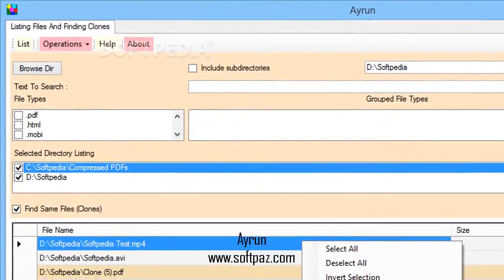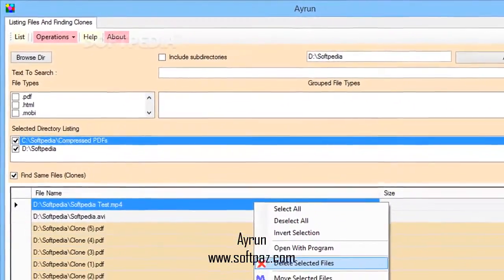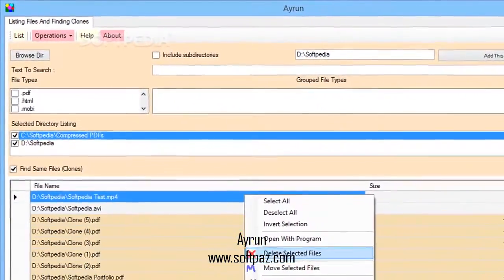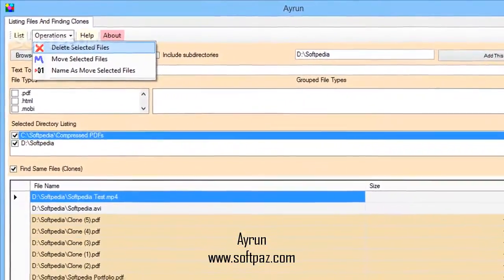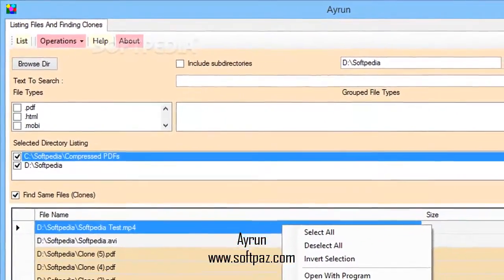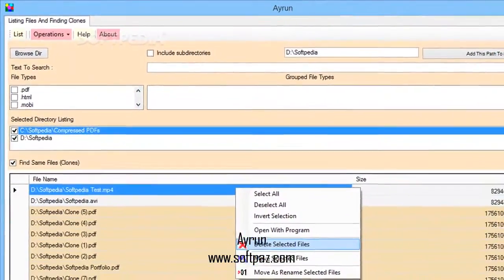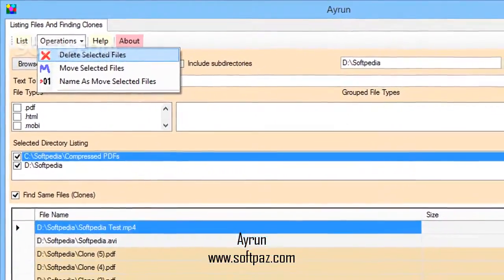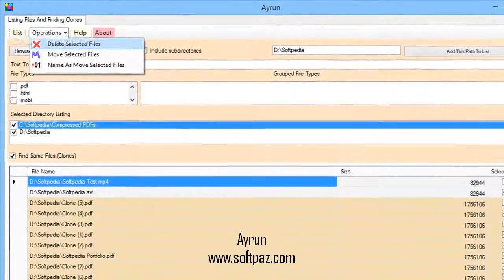Ayrun Windows Download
Getting best freeware and shareware for windows can never be so easy. One click direct download link for Ayrun from Softpaz without any registration. No country blocked! Everyone is welcome!
Directions to download and install can be found at the link! Working with a lot of files of similar types can lead to consequences like having many duplicates on your hard disk drive, which can take a lot of space in the end. It’s up to specialized applications like Ayrun to provide the necessary means to scan your computer and decide what happens to them.
The application comes in a lightweight package that doesn’t even take you through a setup process for things to properly function. However, you do need to make sure that your PC is fitted with .NET Framework, because it’s a required component, unlike registries, which are not a dependency here, thus not modified.
On the visual side of things, the application wants to keep it simple, putting all it has to offer in plain sight, with different colors used for selection and other sections to make identification easier. Lists fill up as you progress through the operation, while some specific functions, like selecting duplicate files, are automatically performed.
Delete, move, or rename duplicate files
You first need to add one or more folders to the list, while triggering the core function only takes a while to generate results. However, you can narrow down results by writing down a string of interest to represent file name. Shortly after the list is generated, you can also pick one or more file formats, depending on the detected items.
As mentioned above, duplicate files, either by name or size, are highlighted and automatically selected, with a few operations you can perform. Removing is one of them, but there’s no option to shred. Moreover, these can be moved, not copied, to a directory of your choice, or renamed according to a fixed set of rules.
On an ending note
All things considered, we come to the conclusion that Ayrun wants to help you get rid of duplicate files, or at least move all of them to a safe location to later decide how they’re handled. Portability is a neat advantage, while the interface is intuitive enough to let both beginners and experienced individuals take advantage of its features.